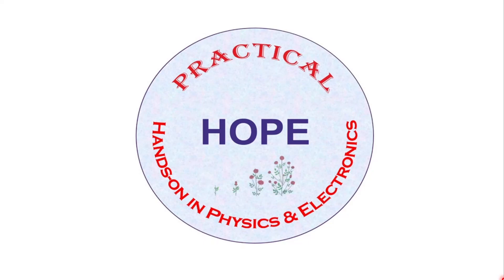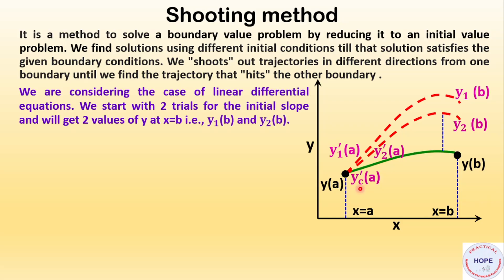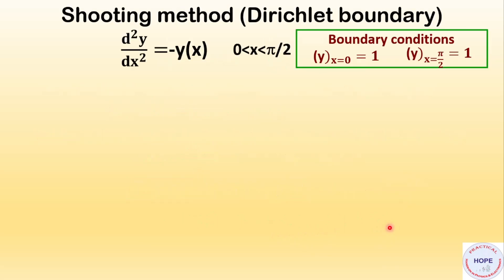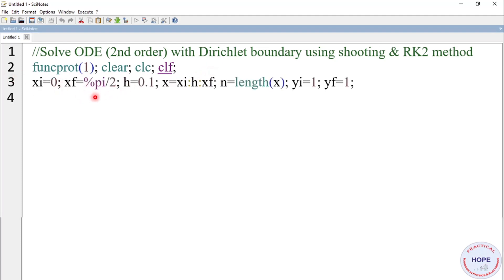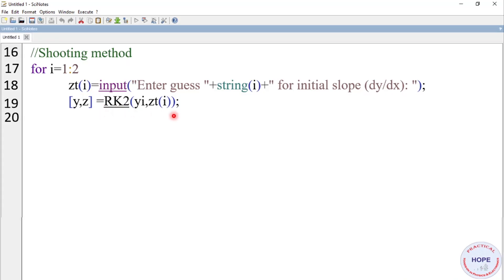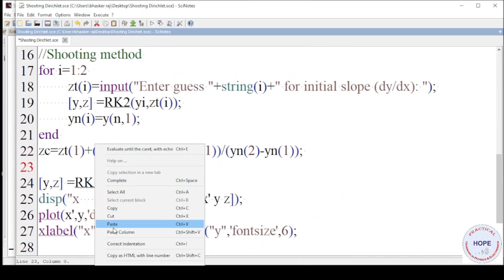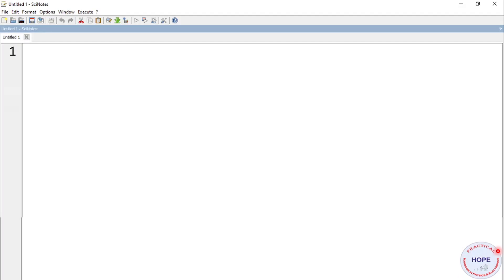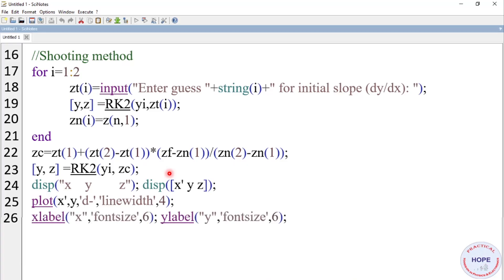Solve boundary value problems (linear differential equations) using Shooting method in SCILAB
In this video, shooting method to solve ordinary differential equations with given boundary values has been explained. Dirichlet and mixed boundary conditions are considered and programming is done in SCILAB.